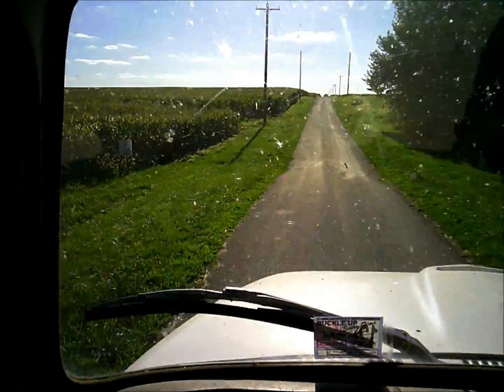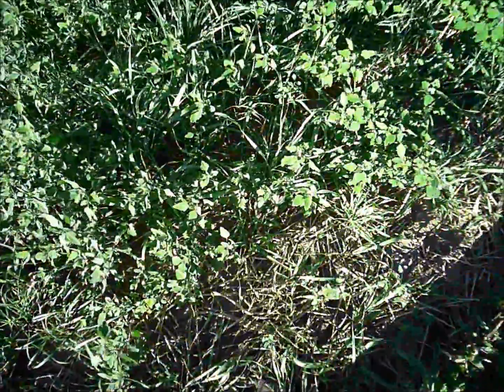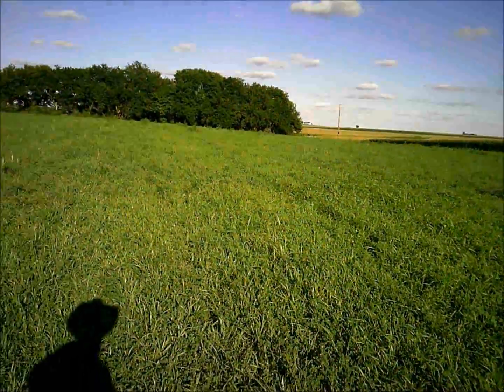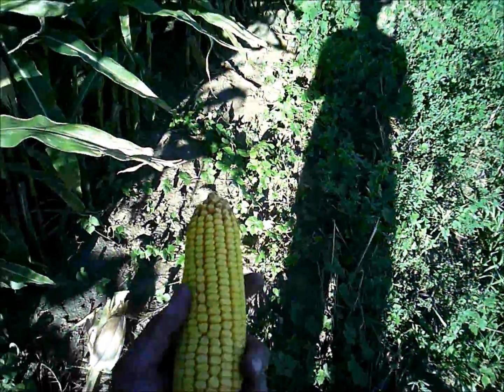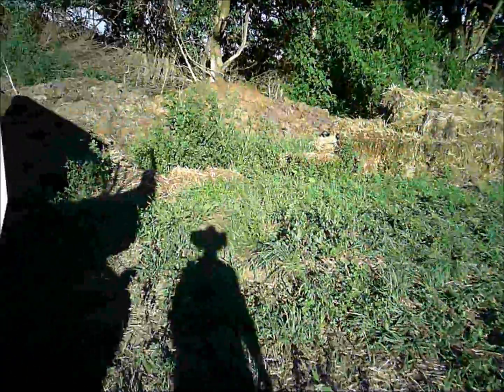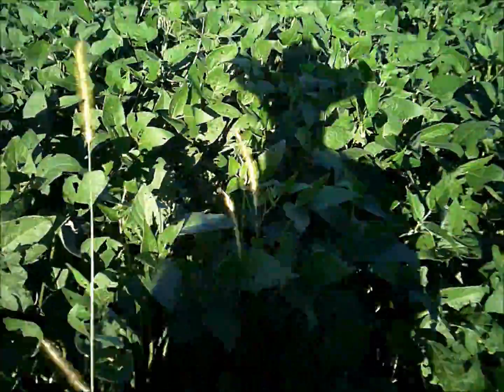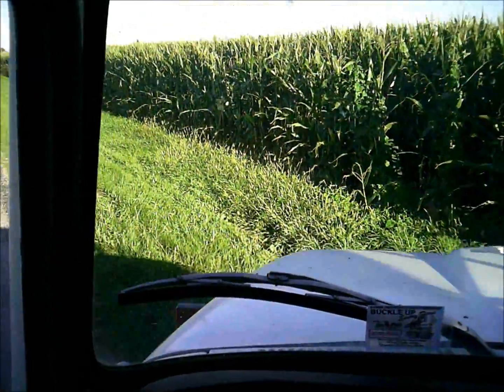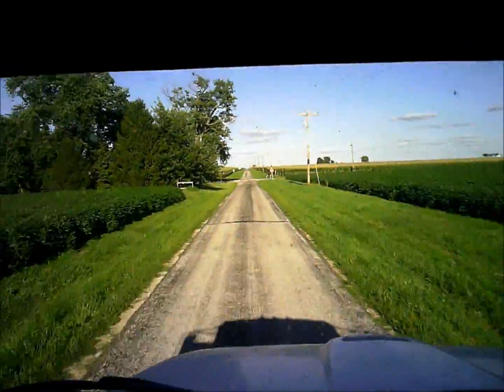Haulin manure and talkin crops